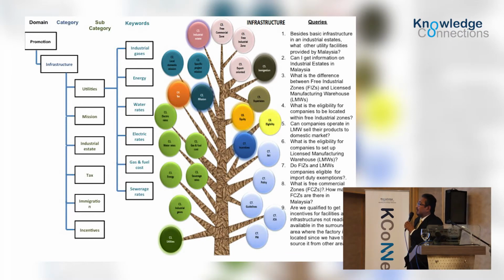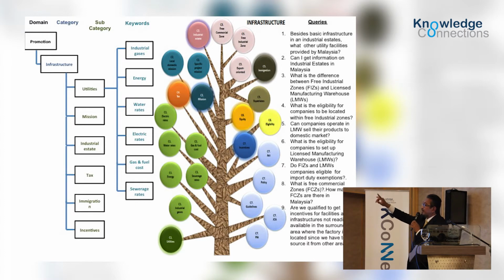KCoNNect14 Panellist - Mr. Azlan Abdul Razak